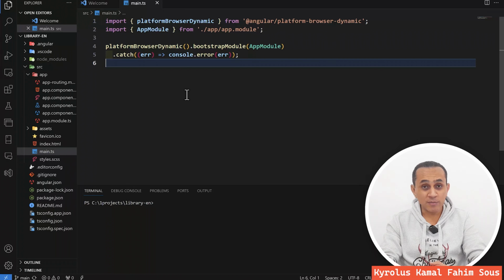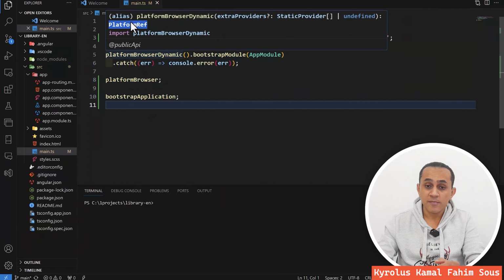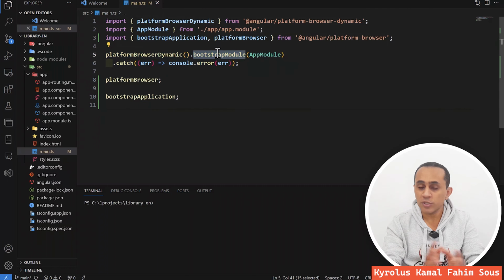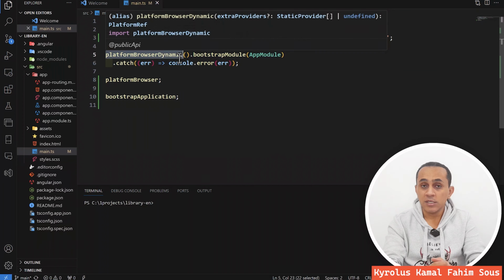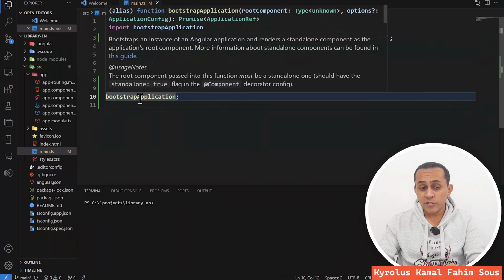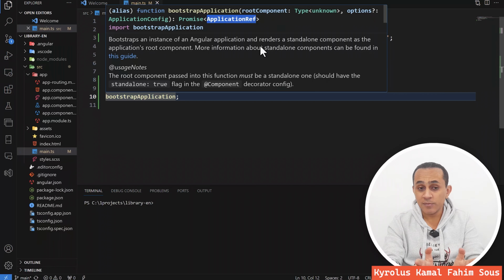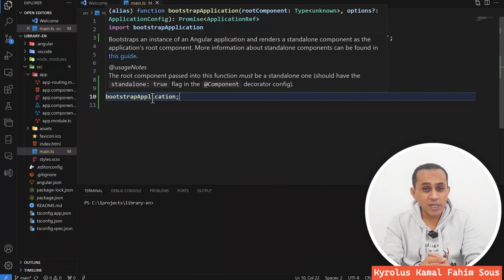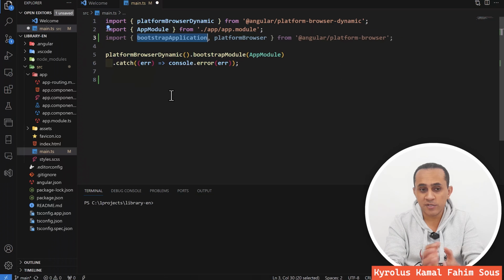[Appendix - A003] platformBrowserDynamic, platformBrowser, bootstrapAppliction[Angular17 - to hero]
In this video, you will know simple information about the funcitons that is found in the main.ts. These functions is responsible for intializaing the Angular Application

00:00:00 Introduction
00:00:20 platformBrowserDynamic and platformBrowser
00:01:56 boostrapApplication